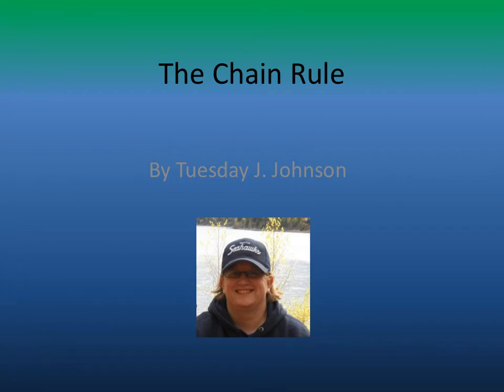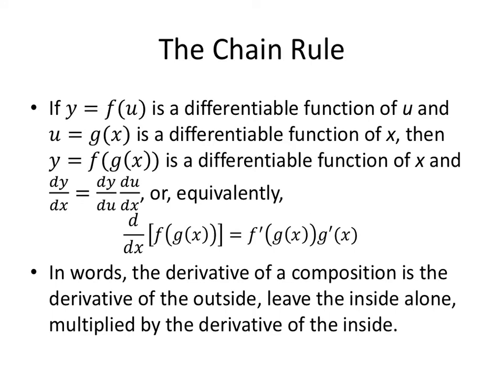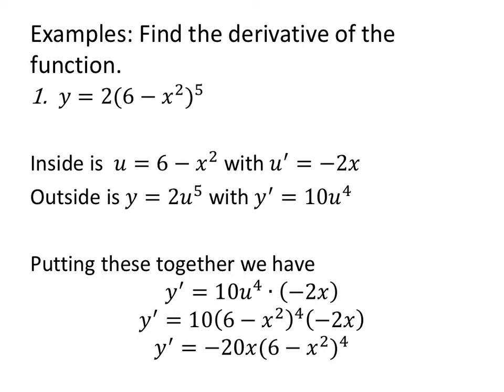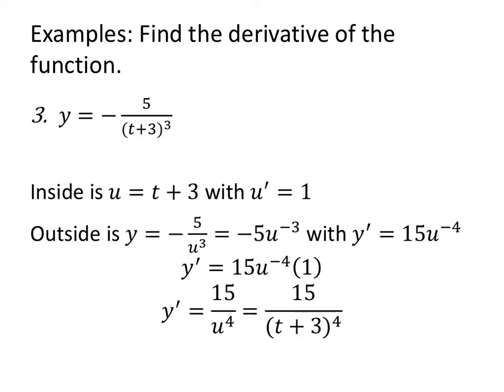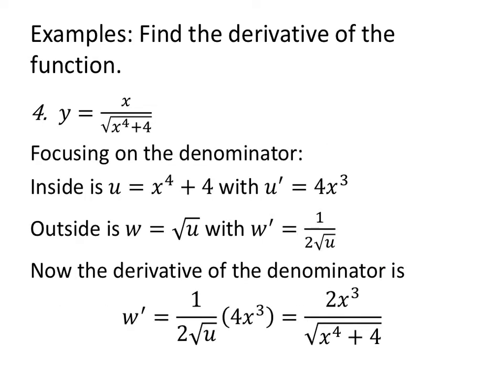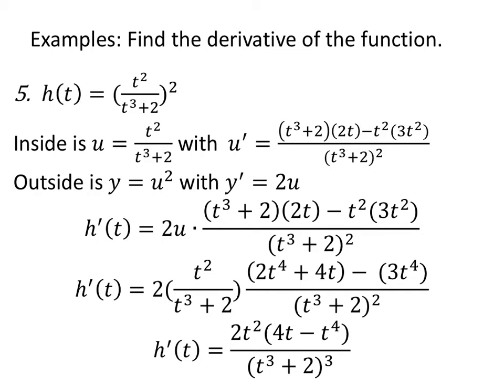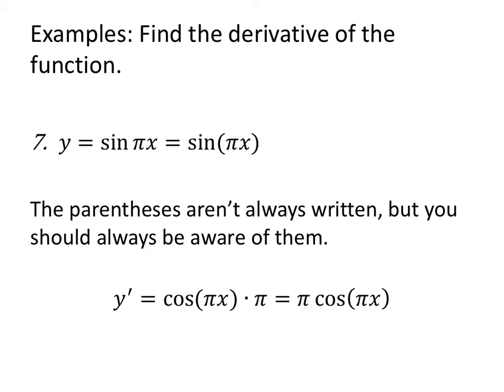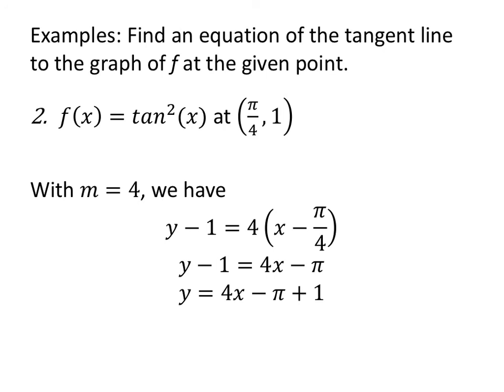1411 Sec 2.4 Chain Rule